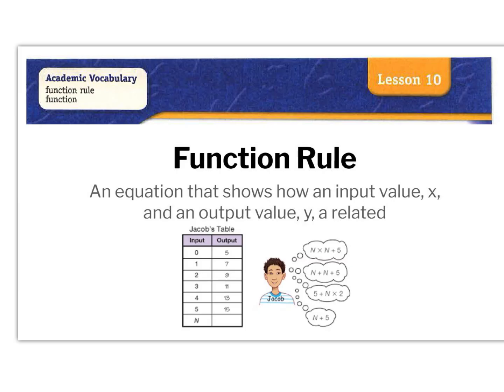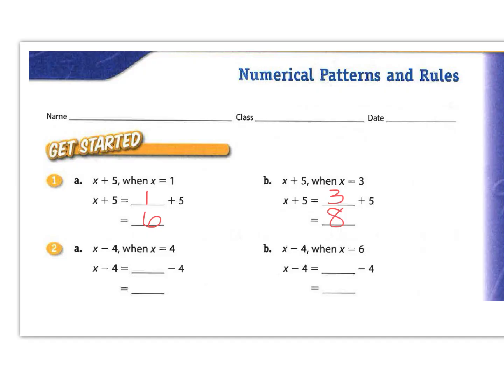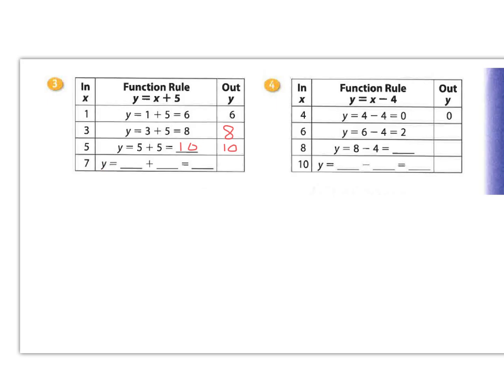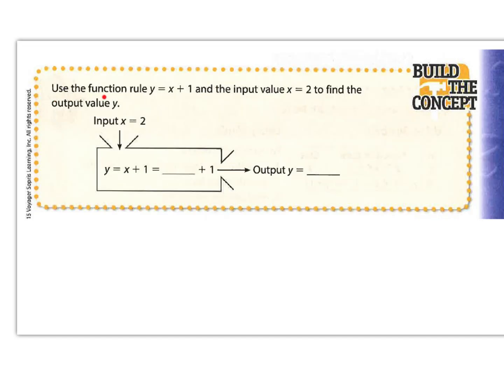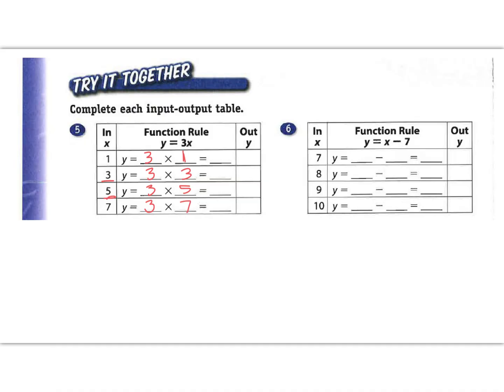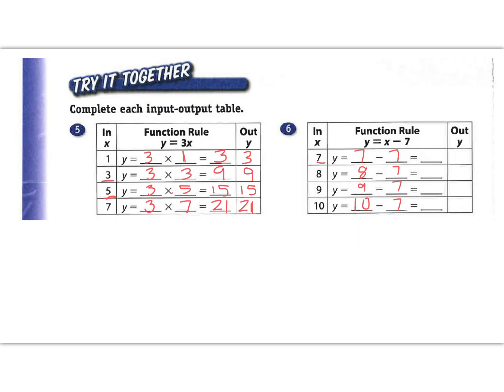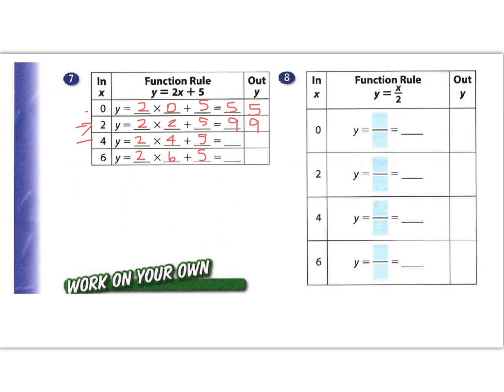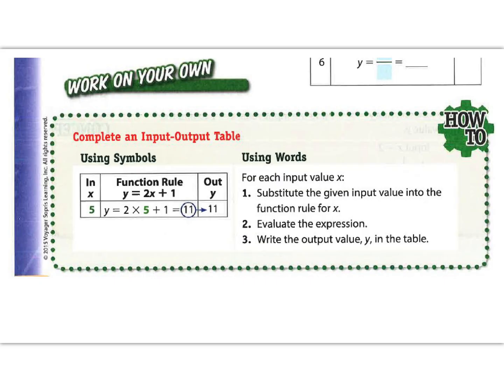VMath F 5.10